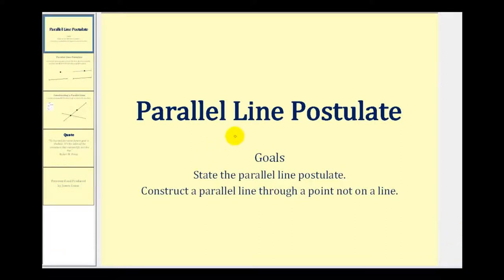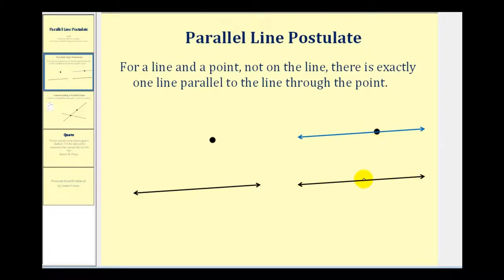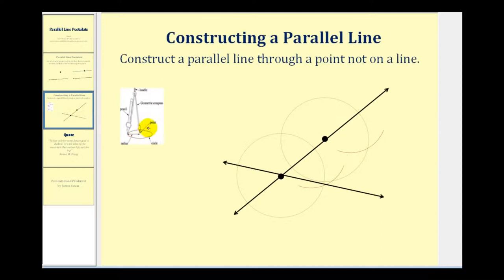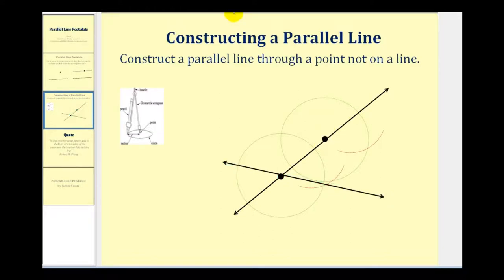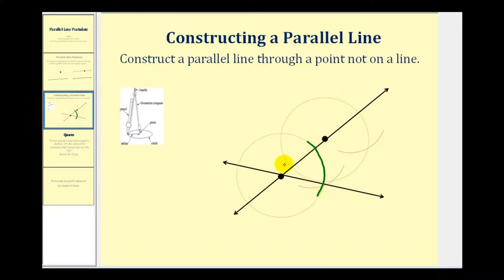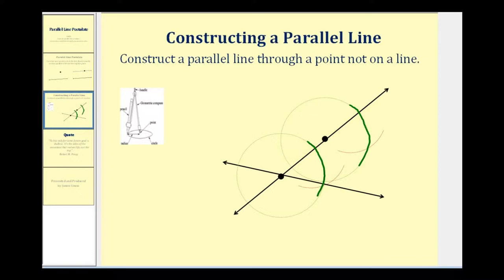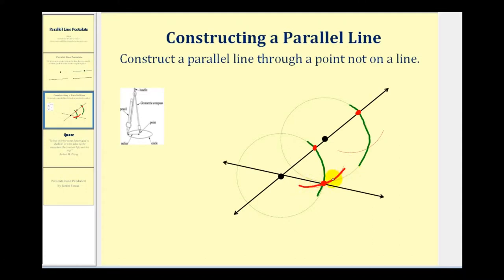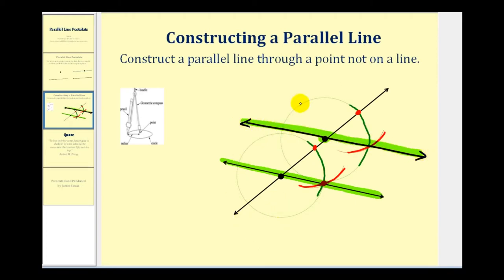Parallel Line Postulate